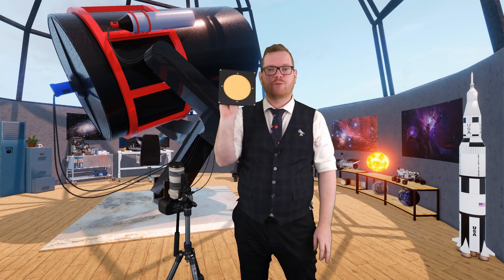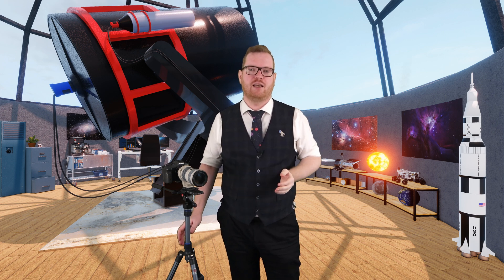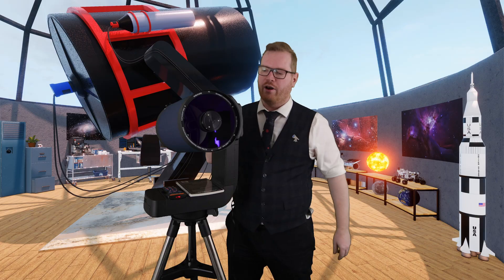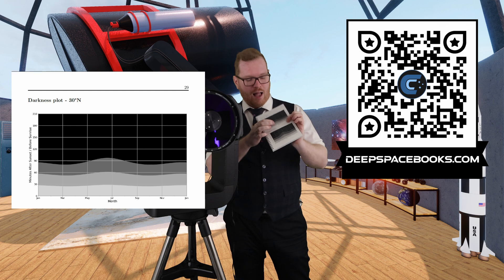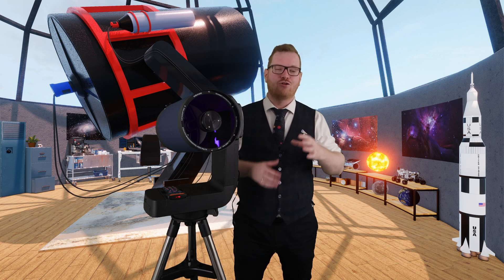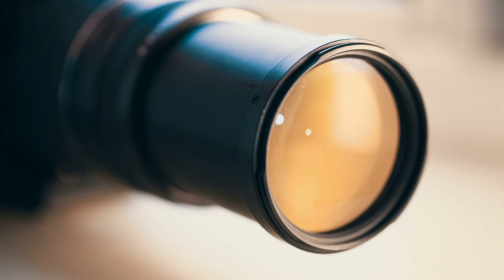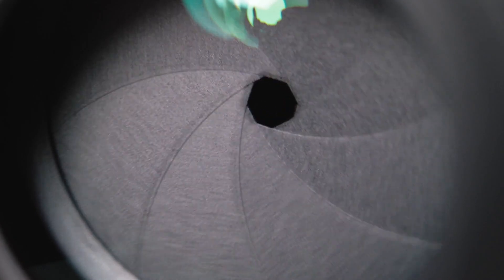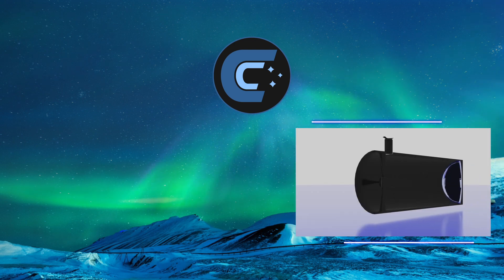Master Astrophotography: Flat Fields for PERFECT Calibration!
In this astrophotography tutorial, learn how to master the use of flat fields for perfect calibration of your images. Flat fields are essential for removing imperfections and enhancing the quality of your astrophotos. Follow along to elevate your astrophotography game to the next level! Perfect your astrophotography skills with this comprehensive guide! Remember, the key to stunning astrophotography lies in the details - start perfecting your calibration process today! Let's dive in and unlock the secrets to achieving flawless astrophotography results with flat fields!